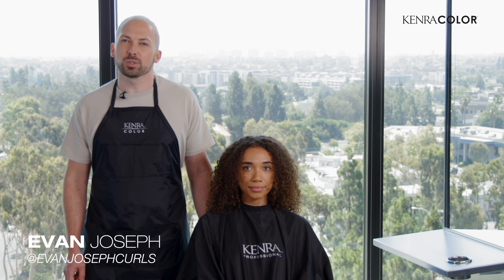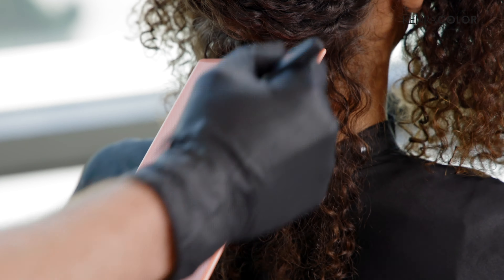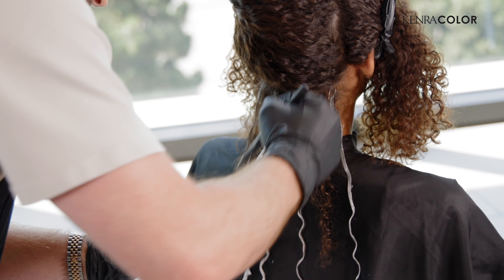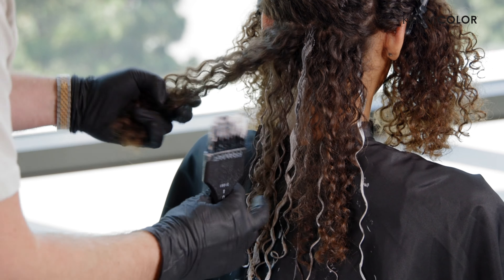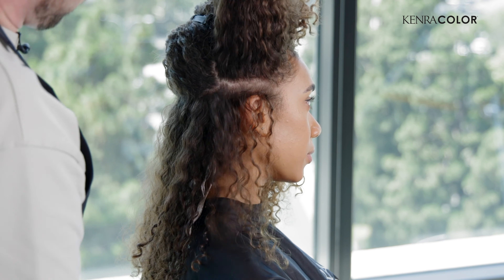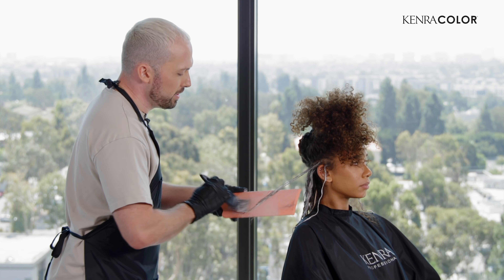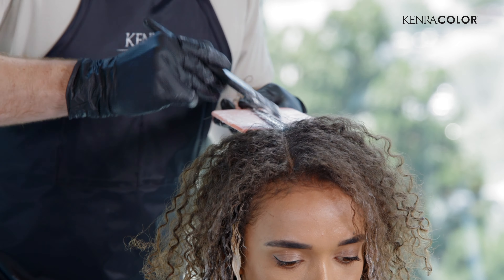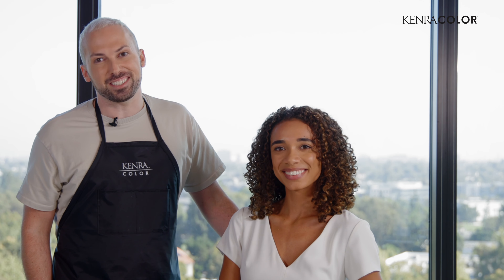Balayage Highlights and Lowlights on Natural Textured Hair | High Definition Color | Kenra Color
Watch @evanjosephcurls @evanjosephcurls as he shows us a beautiful, freehand color application and technique for achieving high definition and high contrast color on naturally textured hair. Make sure to watch until the end to learn all of his tips & tricks for creating this stunning look on natural coils.

Products Used
Simply Blonde Clay Lightener + 30Vol:

We are a purely professional haircare brand dedicated to understanding and serving today’s stylists. Our passion is developing best-in-class innovations, delivering superior and reliable results. Kenra Professional strives to elevate the stylists’ artistry and craft.

Balayage Highlights and Lowlights on Natural Textured Hair | High Definition Color